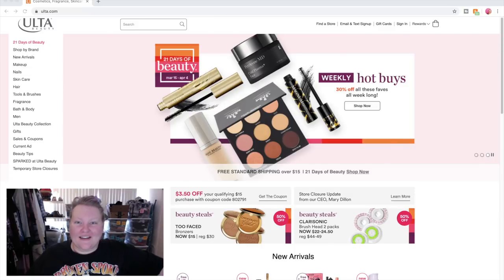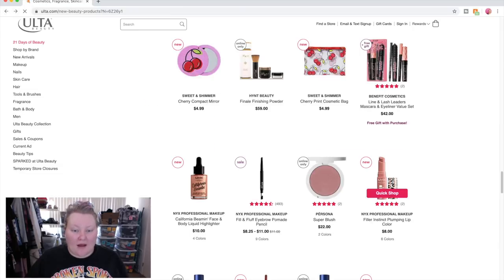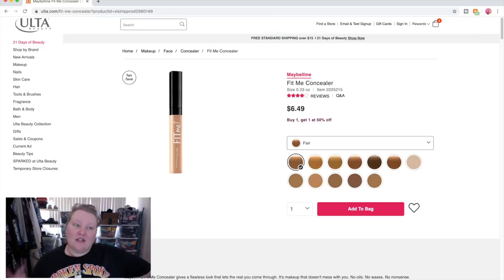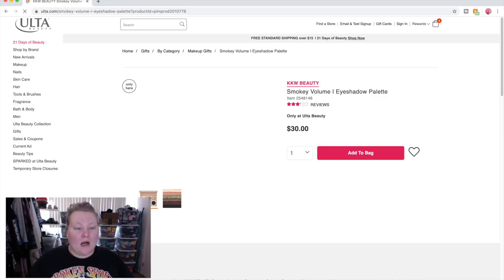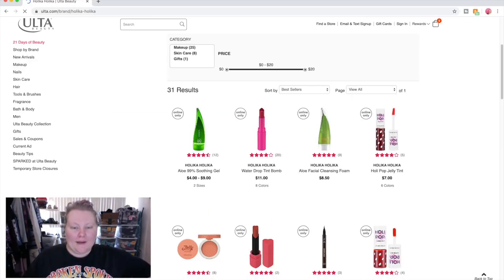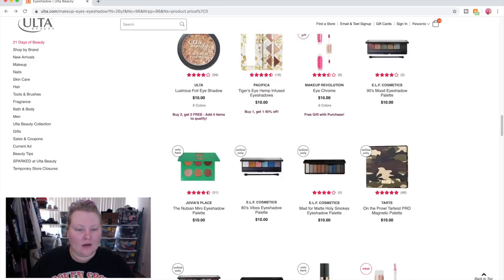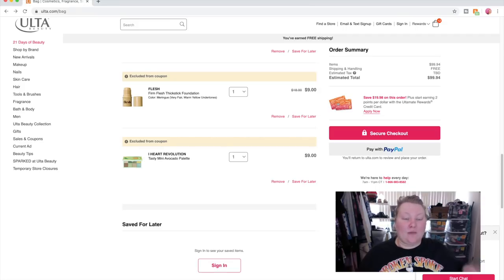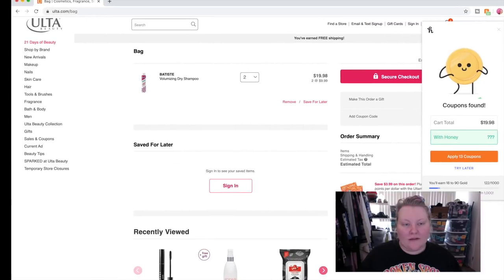$100 Fantasy Ulta Budget... Relaxing Online Window Shop With Me at Ulta! | Lauren Mae Beauty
Hey guys! Happy Sunday! I hope you are doing well!! I thought it would be fun to online window shop on Ulta's site! I had some rules but then just kind of ended up doing my own thing... hope you don't mind!! Let me know what you would have picked out if you have a $100 gift card!! :)

Other links:
-Octoly

-Boxycharm
A $25 monthly beauty subscription box for 5 FULL sized products that retail for at least $125!